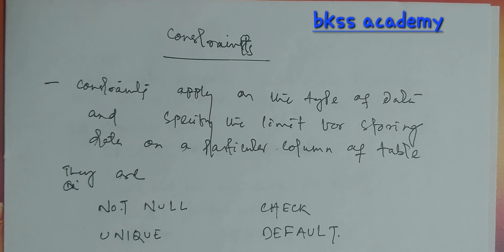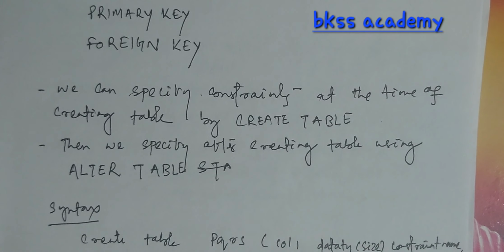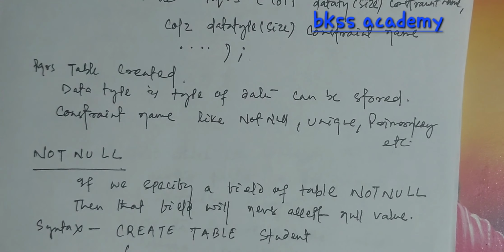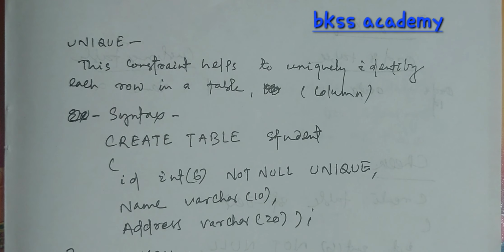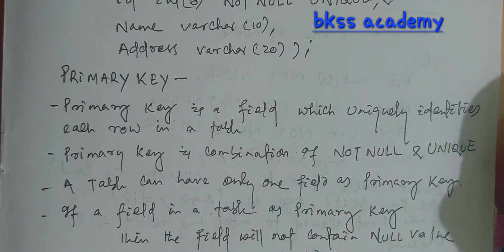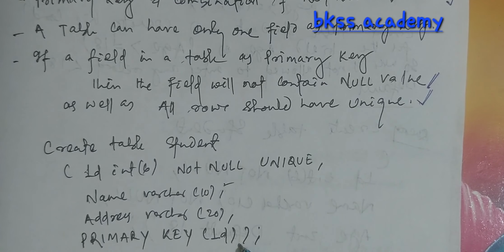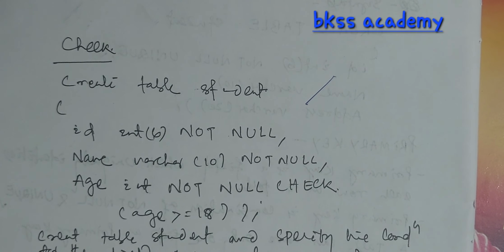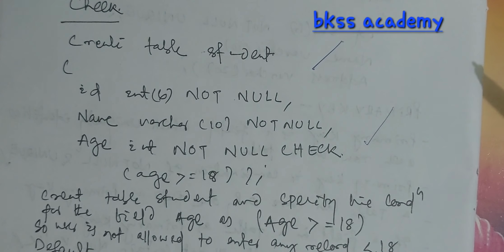constraints in dbms